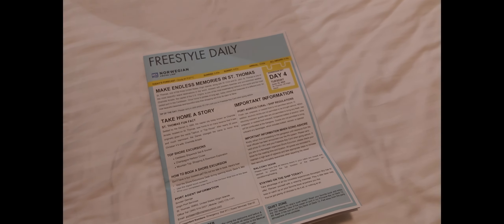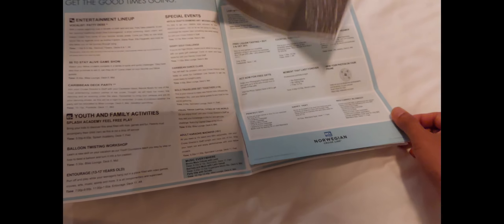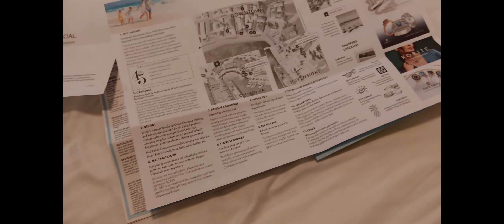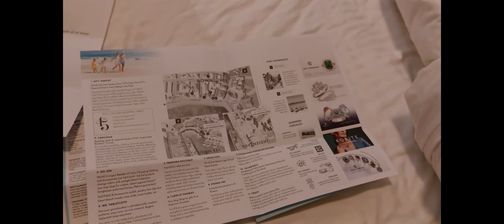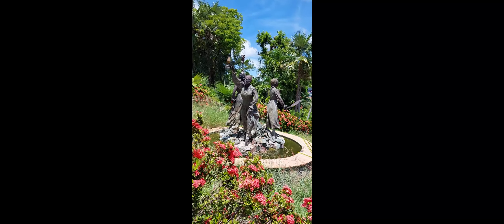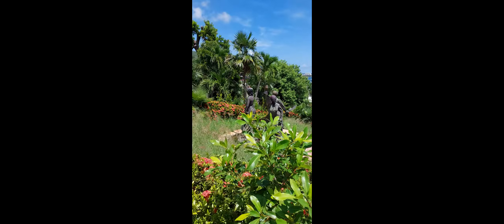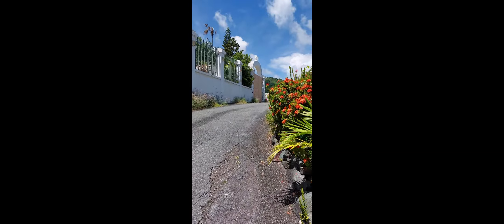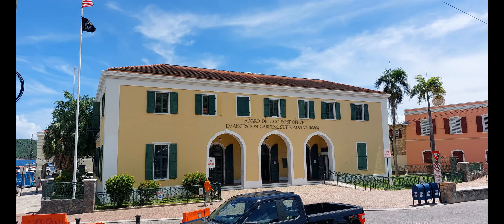Welcome to US Virgin Islands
Our 2nd stop of the Caribbean cruise is US Virgin Islands.
We had great time here going to the town and beach.